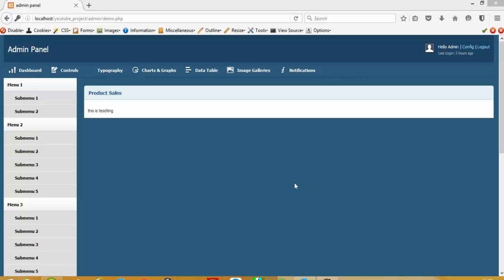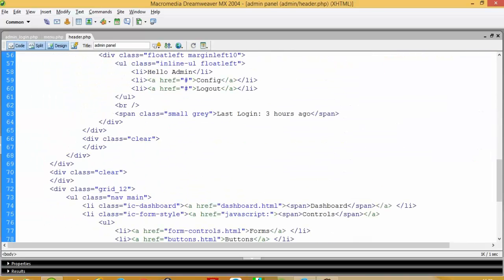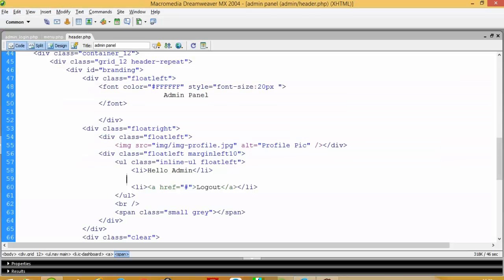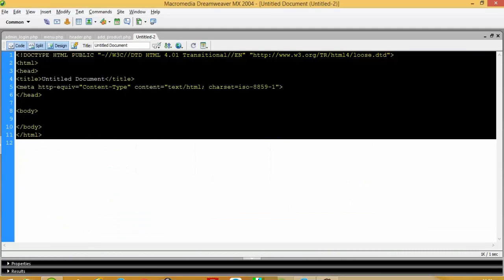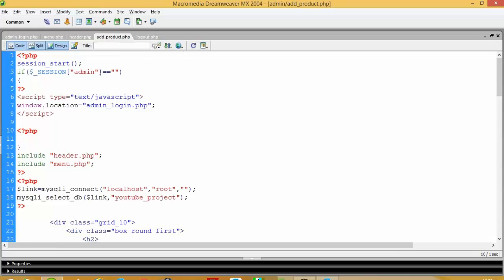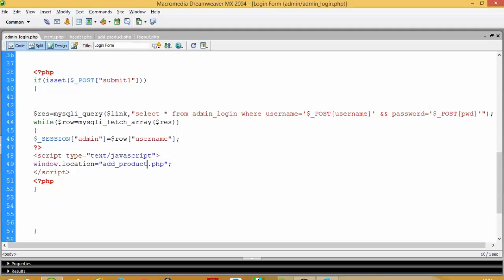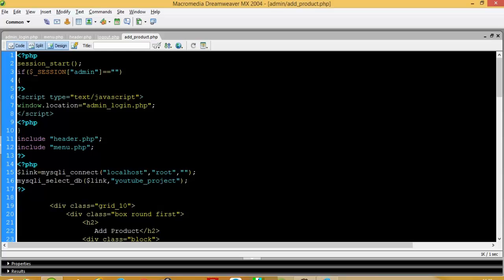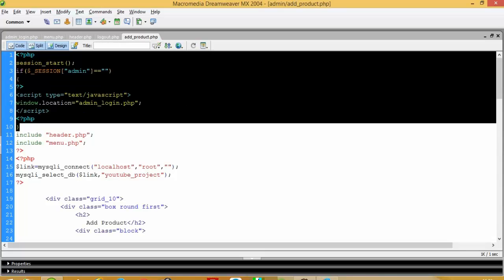how to give link in menu and how to use session in admin panel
here you can see how you can give link in admin panel menu and also how to use session in admin panel so nobody can see your page without login and more session in php, how to use session in php, how to create security using session in php, nobody can open page without login in php, what is session, how to create menu in php